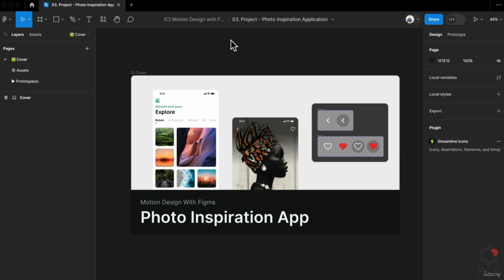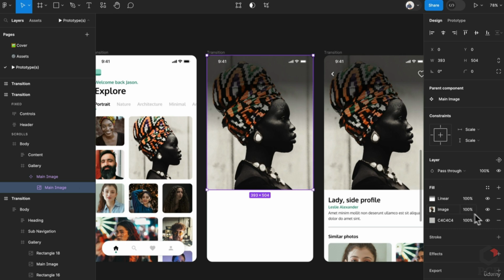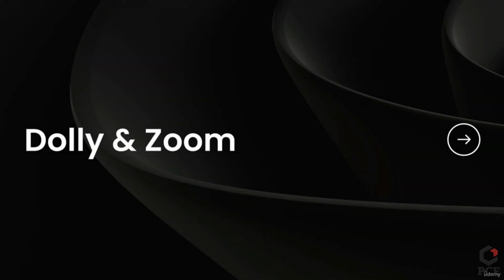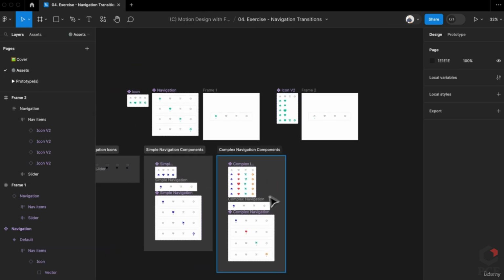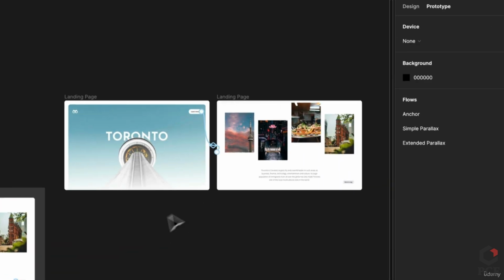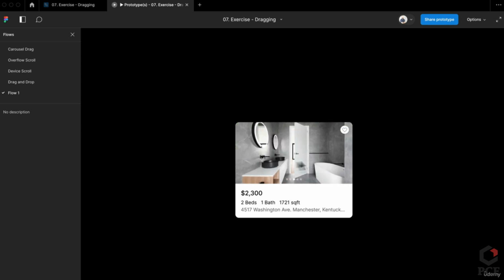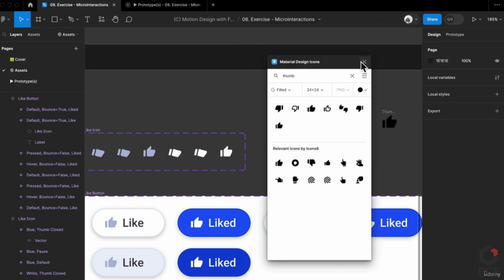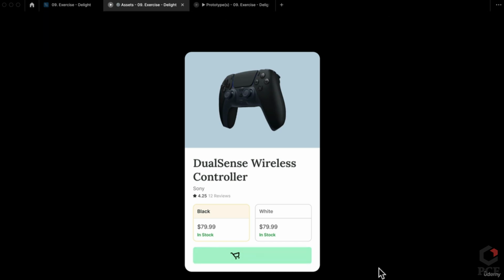Motion Design with Figma Animations | Motion Graphics | UXUI Part 2